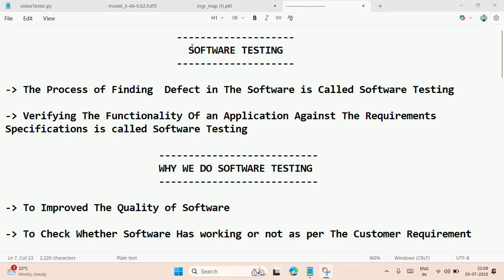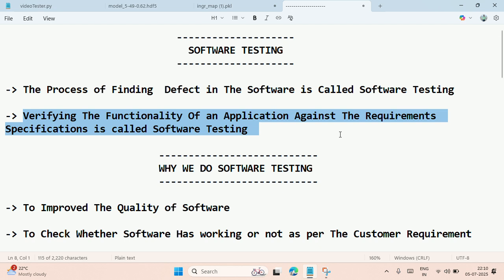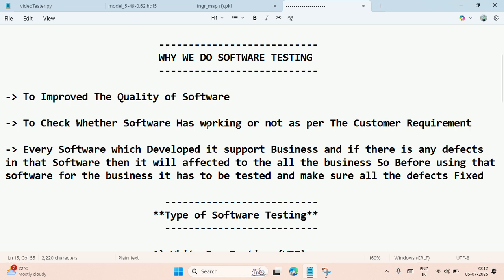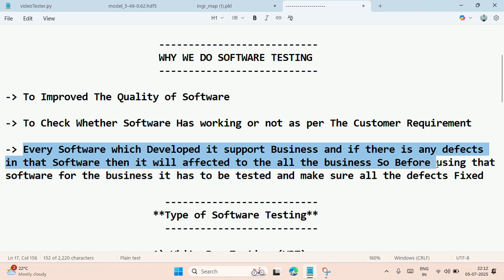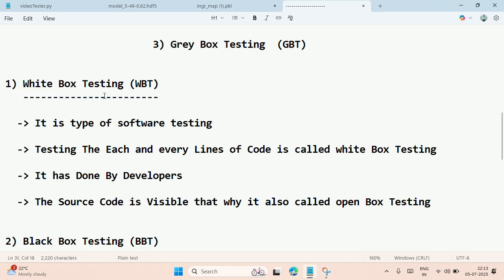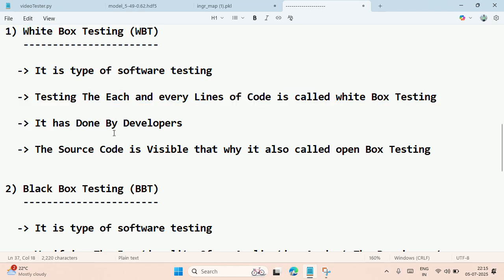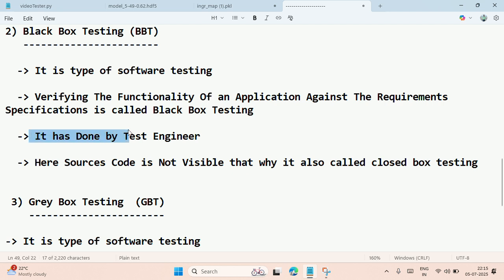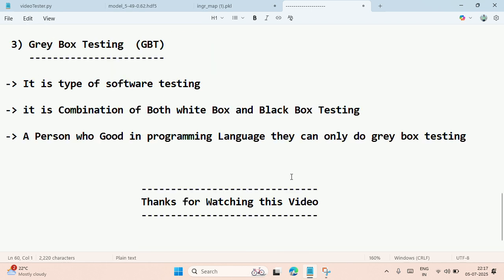Lecture 4: What is Software Testing? | Job Ready Software Testing Course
This is part-1 of the course, In this part we first understand Types of software and then we move to What is software testing. education testing @testingbyrahul software manualtesting automationtesting#